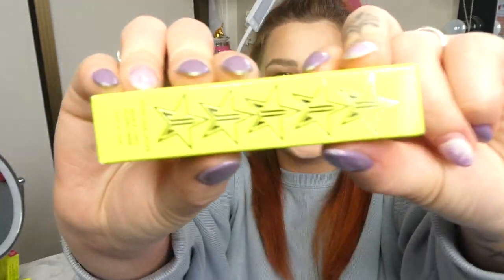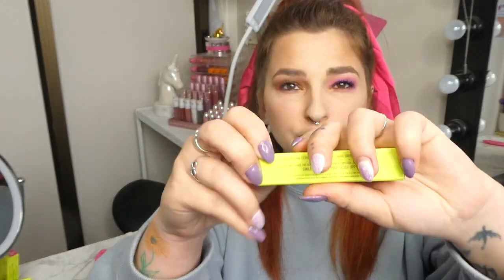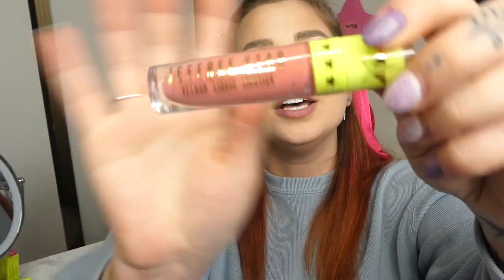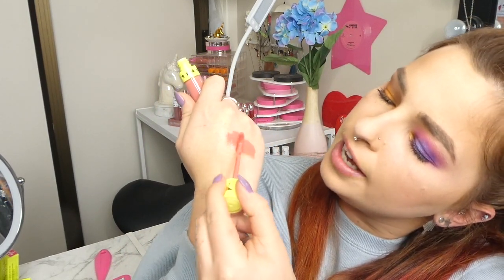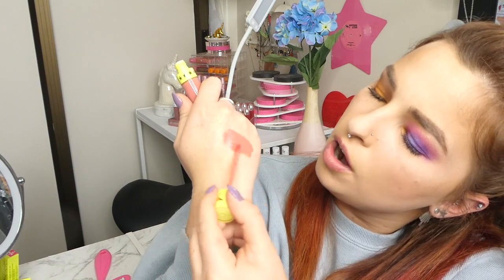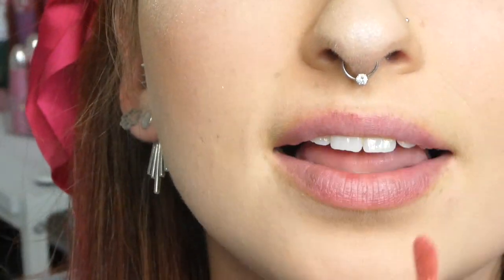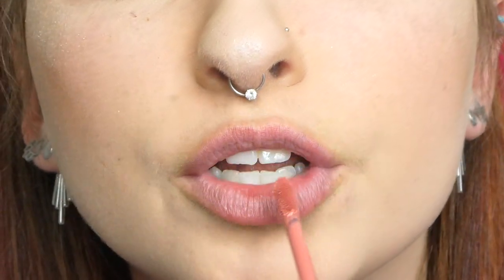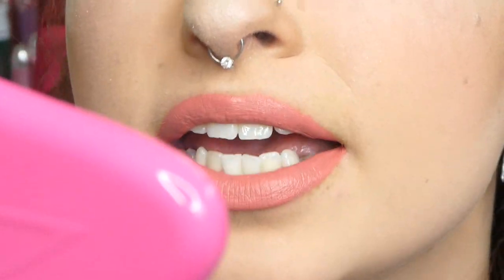Fully Nude Lipstick Review | Jeffree Star Single Lipstick Review | Cerise1307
Hehehe this is so cute! What do you think??

Codes:

LiveGlam -